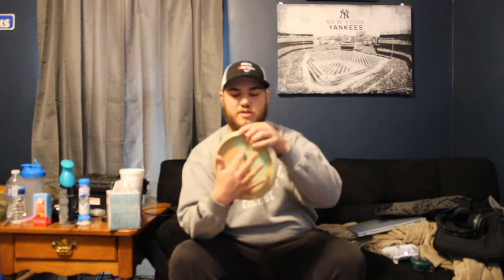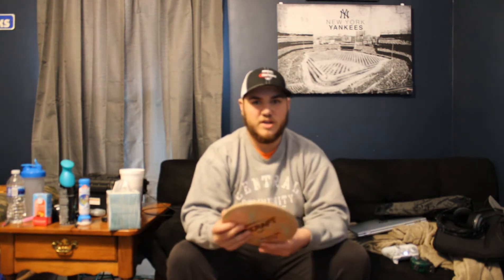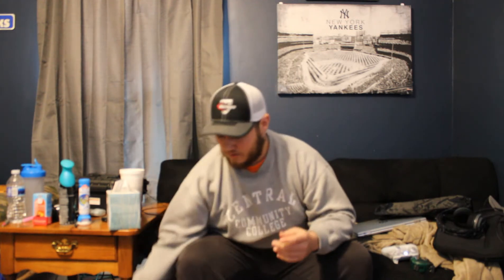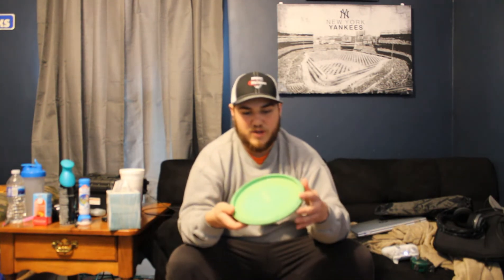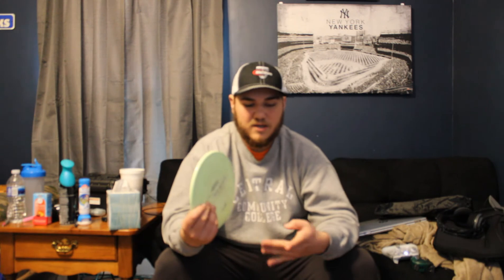Disc Review, Zeus, Malta, Zone, Buzz SS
Giving a review of my 4 newest discs that I just picked up! Going over the feel and the basic flights of the disc that I have experienced!